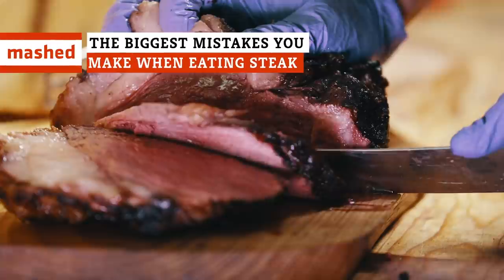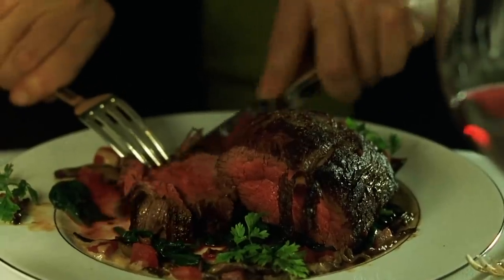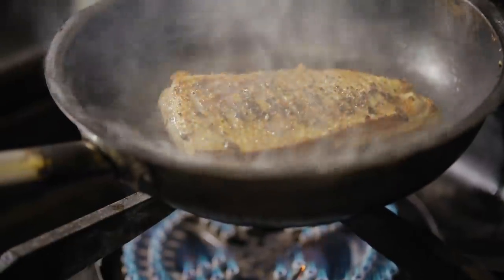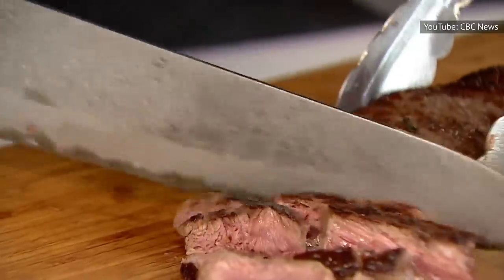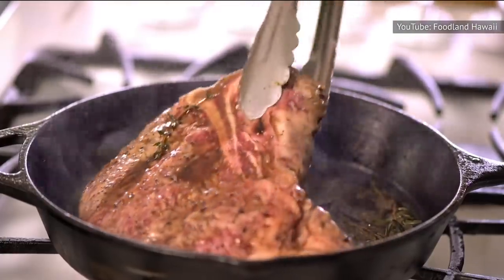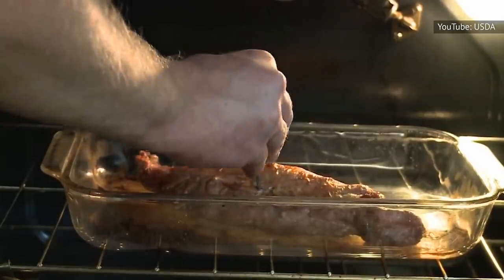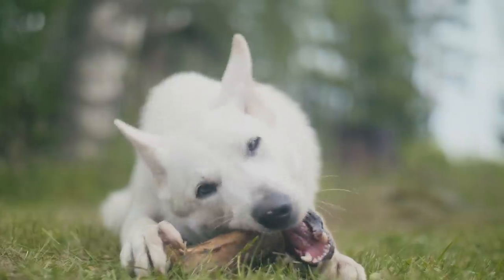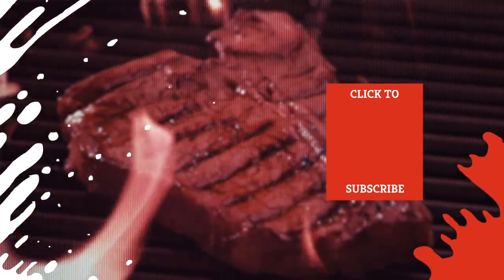The Biggest Mistakes You Make When Eating Steak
If you’re a big steak lover, you will likely often get the same cut of steak and always cook it the same way. You may even have a perfect seasoning combo that you always put on your steak, but it never hurts to try something new. In fact, you may be making some common mistakes when eating steak that you’re not even aware of. Did you know there is a proper etiquette involving the gristle, or that you should never cut all the steak up at once? Let’s take a look at the biggest mistakes you’re making while eating steak.

Utilize those utensils | 0:00
The wrong wine | 1:09
'Tis the season(ing) | 2:07
Getting saucy | 3:04
Against the grain | 3:54
Cutting the fat | 4:45
Wash your hands | 5:32
Going cold | 6:09
Leftovers | 6:55
Giving the dog a bone | 7:37
The topping experiment | 8:23